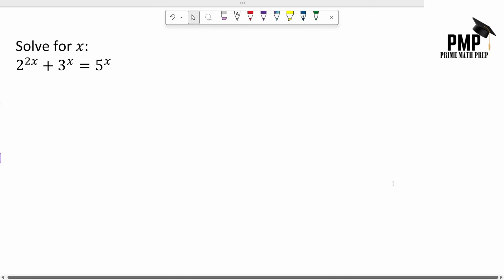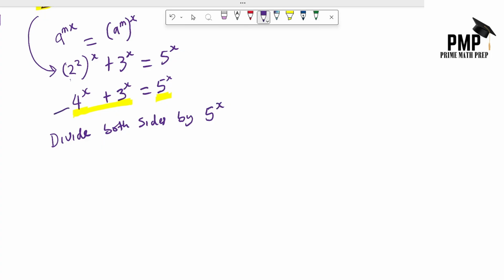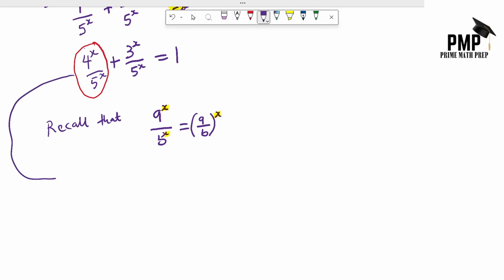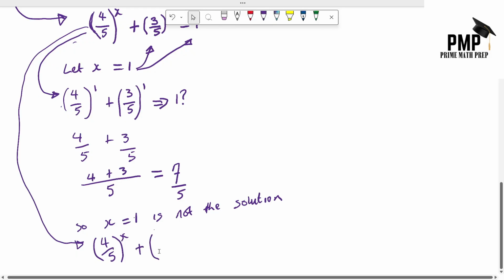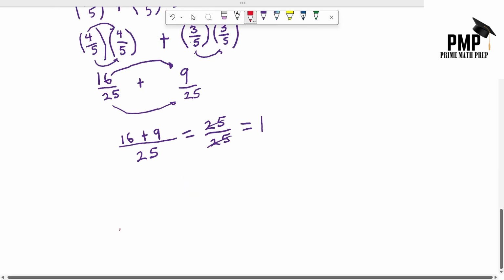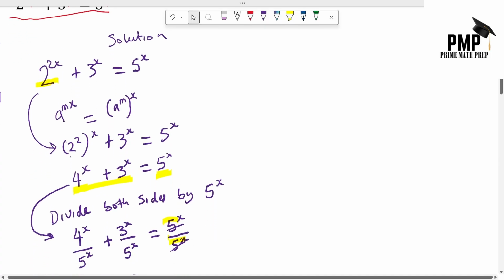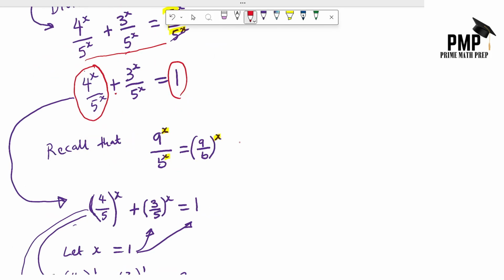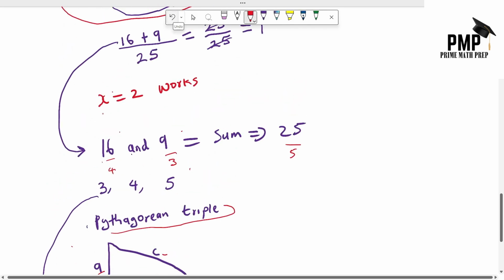Solving Complex Exponential Equations | SAT Math Prep | The Secret Trick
Welcome to Prime Math Prep, your go-to resource for mastering high school and college mathematics.

If you are struggling with homework or preparing for major exams like the SAT, ACT, or AP Calculus, you are in the right place. My goal is to make math logic clear, visual, and easy to follow.

🚀 What You Will Learn Here:

High School Math: Algebra 1, Algebra 2, Geometry, and Trigonometry.

College Math: Pre-Calculus, Calculus 1 & 2, Differential Equations, and Linear Algebra.

Test Prep: SAT Math, ACT Math, and GRE Quantitative reasoning.

Challenge Problems: Math Olympiad and advanced logic questions.

💡 How I Teach: I use a digital whiteboard to break down complex problems step-by-step. No skipped steps and no confusion—just clear, actionable solutions to help you get better grades.